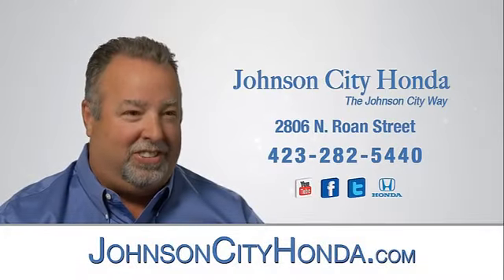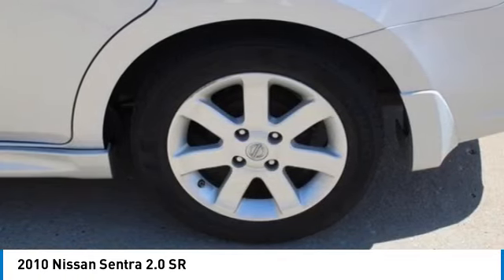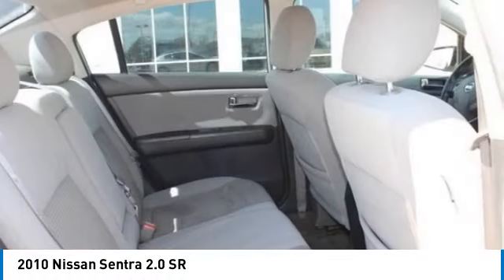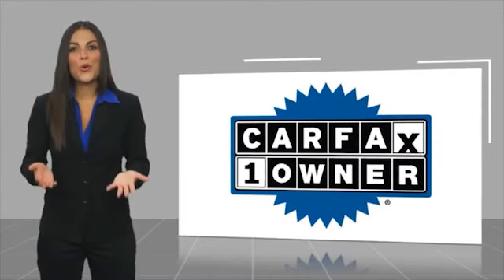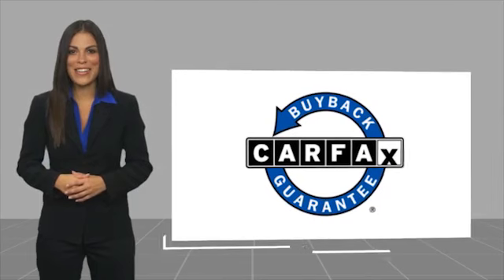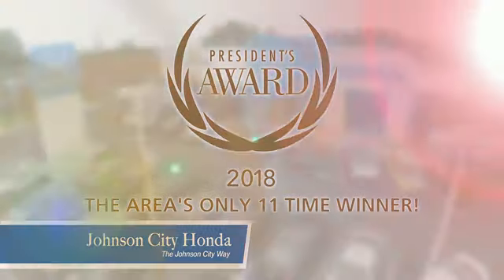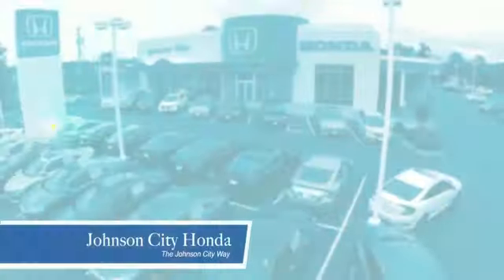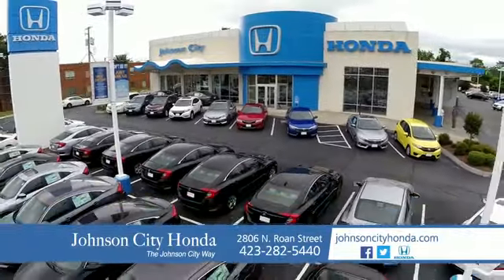2010 Nissan Sentra 2.0 SR Used H23224A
2010 Nissan Sentra 2.0 SR

Don't miss this 2010 Nissan Sentra. It's equipped with great features. You'll want to take this vehicle home. Make a great choice today.